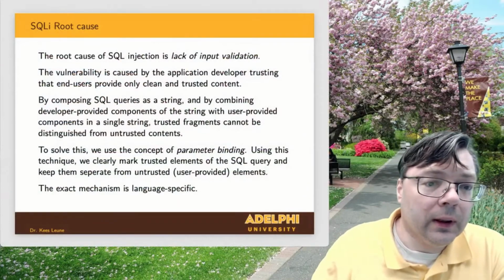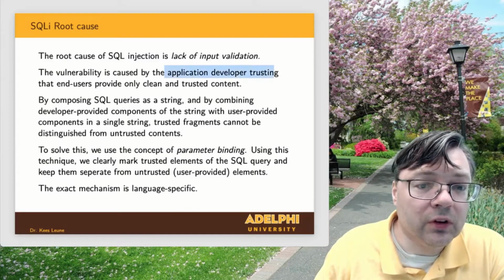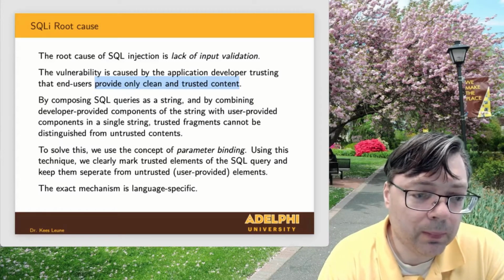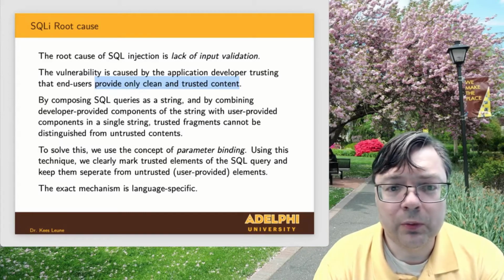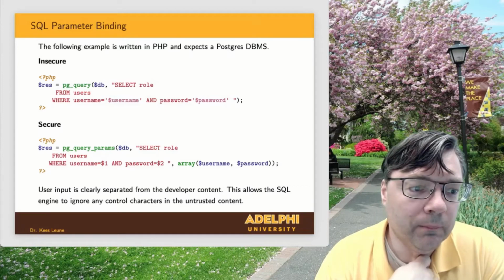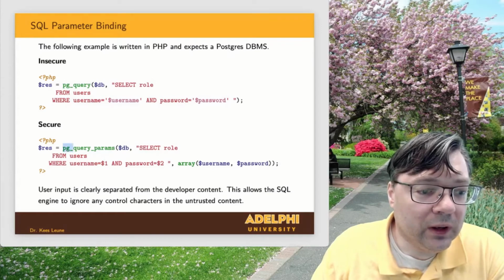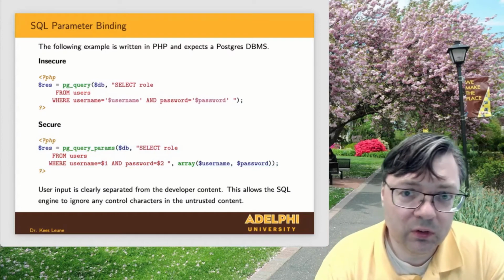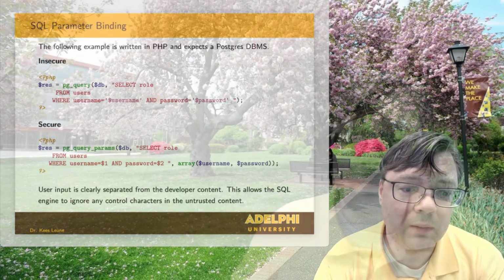SQL Injection - Part 4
Root cause analysis of SQLi, and how to prevent it.